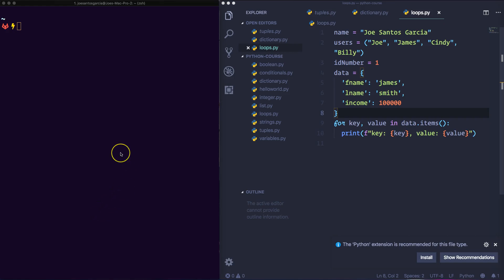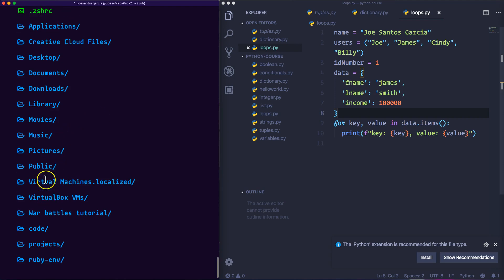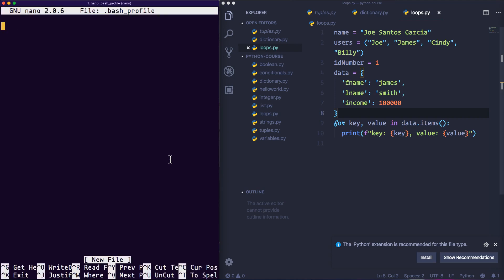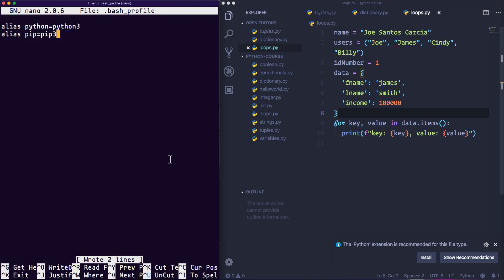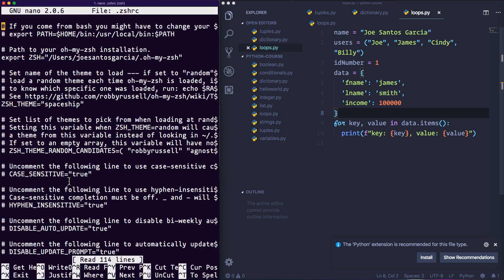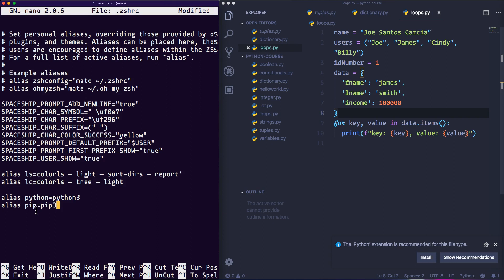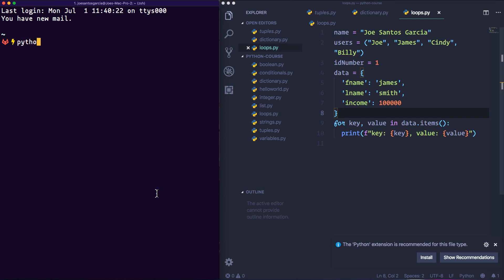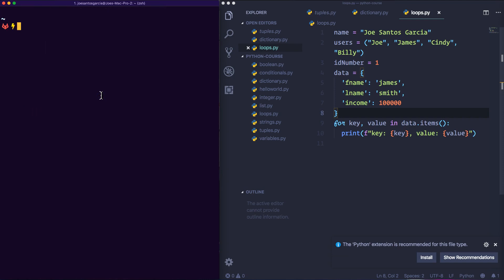#5 Create an alias on Mac for python 3 | Python Tutorial For Beginners 2020 | Free Complete Course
This video is part of a completely free Python course check this playlist to watch the whole course

Get Access to Over 50 Programming Courses For $10 (HTML, CSS, Javascript, PHP, Python, Ruby, Node JS, React JS, Angular JS, Svelte JS, and many more)

Looking to Learn How To Make Money Online and Become Independent
I recommend this course.